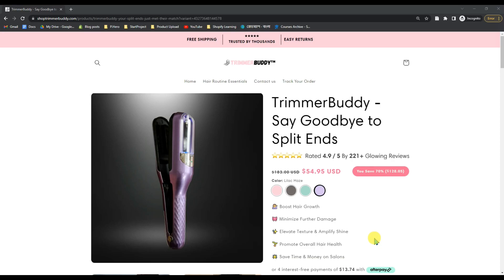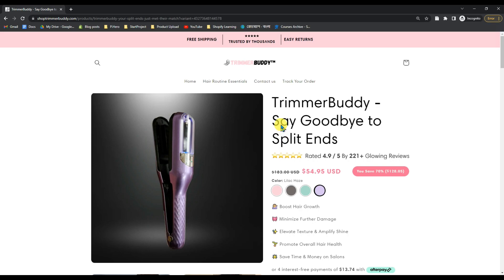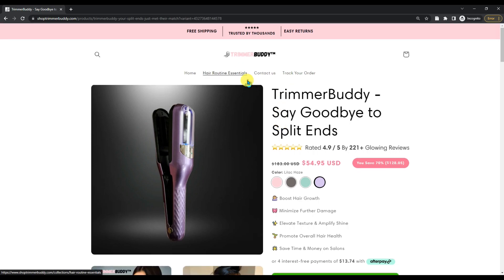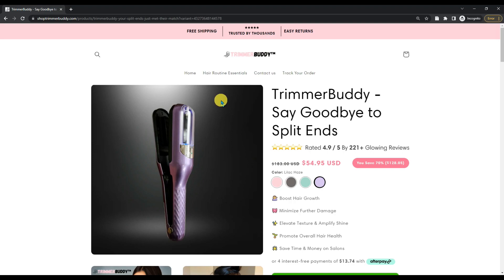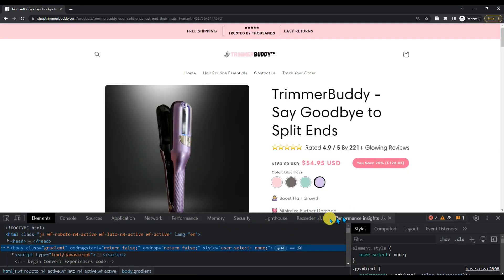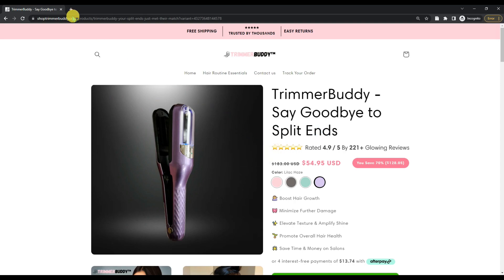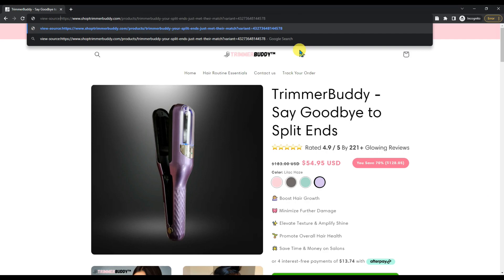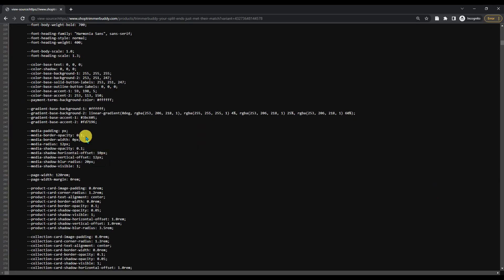How to Inspect Element when Content is Protected | Tutorial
Curious about inspecting element when content is protected? In this informative tutorial, we'll guide you through the process of inspecting elements even when content is safeguarded. Gain valuable insights and learn effective techniques to bypass content protection and explore the underlying HTML structure.

🔍 In this video, you'll discover:
1️⃣ Understanding the concept of content protection and its implications
2️⃣ Techniques for inspecting element when content is protected
3️⃣ Exploring browser developer tools and their features
4️⃣ Unveiling hidden elements and accessing protected content
5️⃣ Best practices and ethical considerations when inspecting protected content

Whether you're a web developer, designer, or simply curious about the inner workings of protected content, this tutorial will equip you with the necessary knowledge and techniques to navigate through content protection barriers.

🚀 Unlock the secrets of inspecting protected content! Watch this video now and learn how to effectively inspect element even when faced with content protection, expanding your understanding of web development and design.

If you find this tutorial helpful, please give it a thumbs up, share it with others seeking similar knowledge, and subscribe to our channel for more insightful tutorials and web development tips.

Let's demystify content protection and empower you to inspect elements even when faced with safeguards!